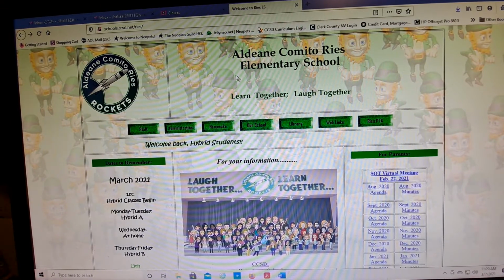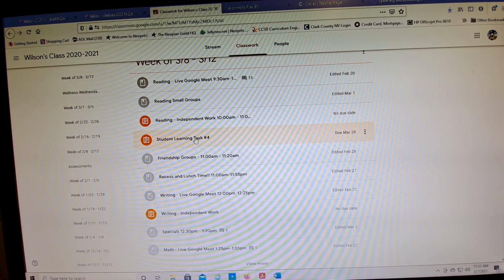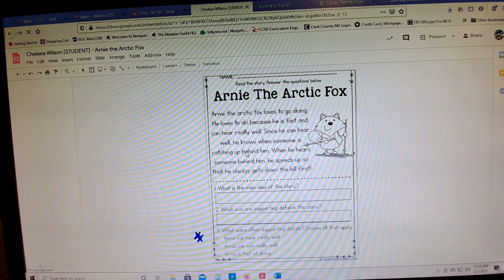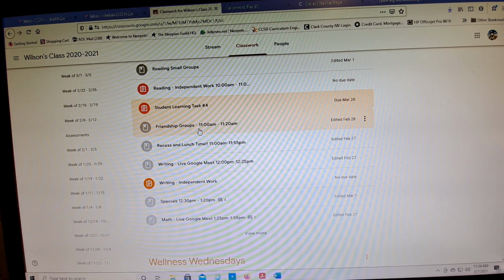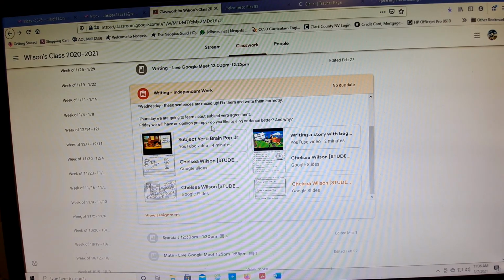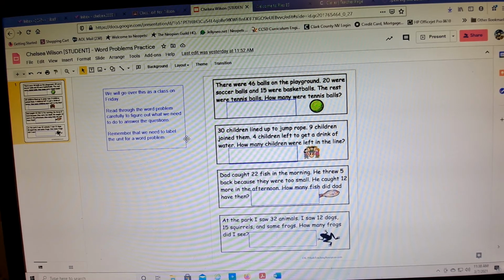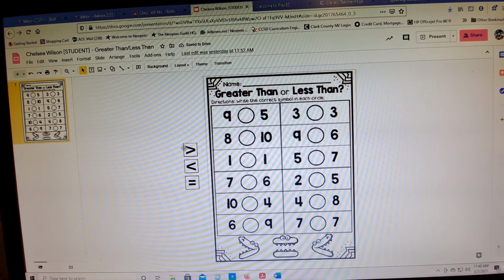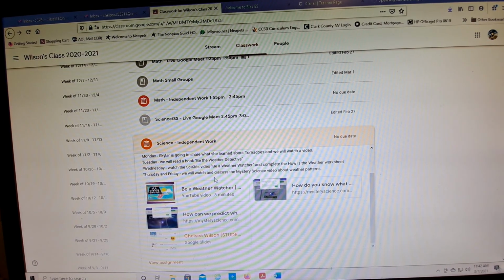Walk through for March 8th